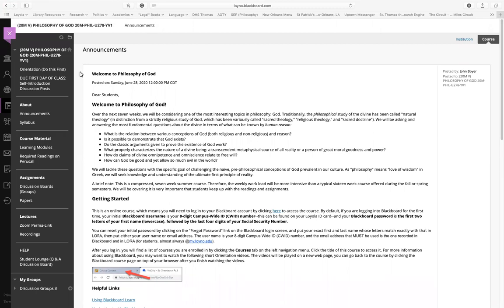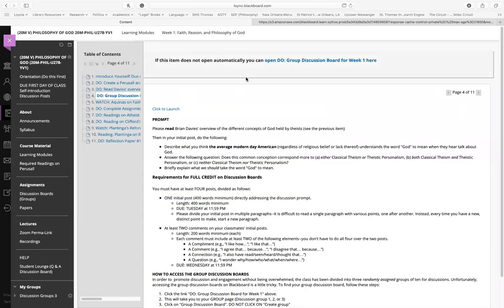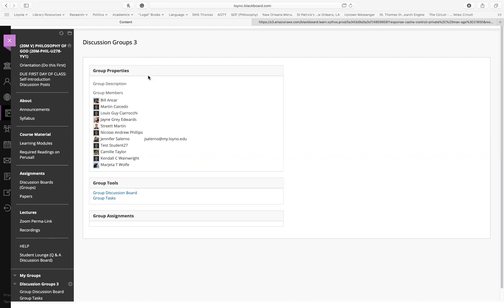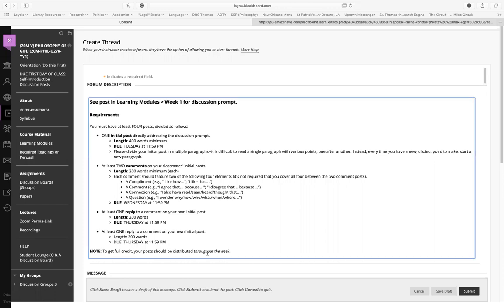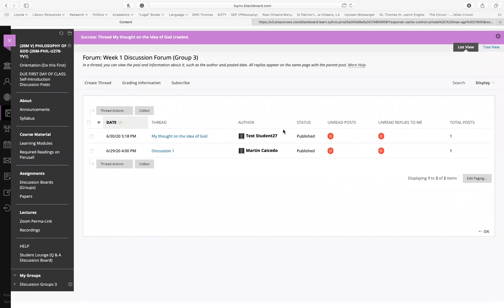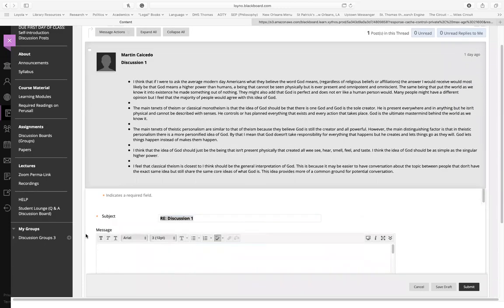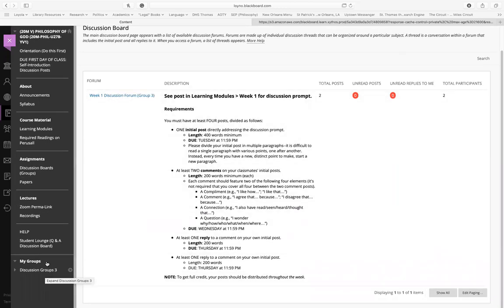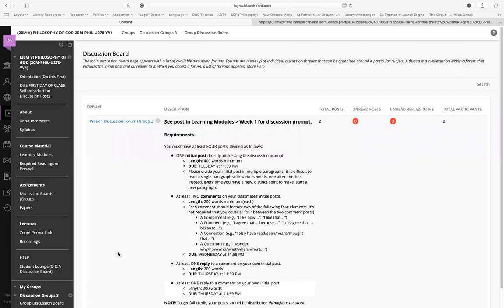How to access and use Group Discussion Boards on BlackBoard (For Students)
Here is a brief instructional video on accessing the prompts for Group Discussion Boards and how to go directly to the Group Discussion Boards on BlackBoard immediately after logging into the course.